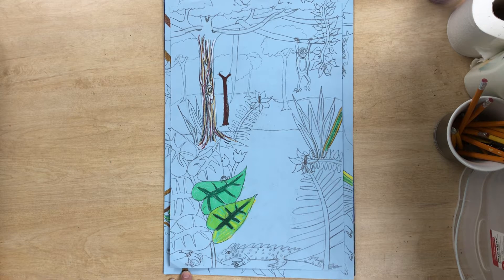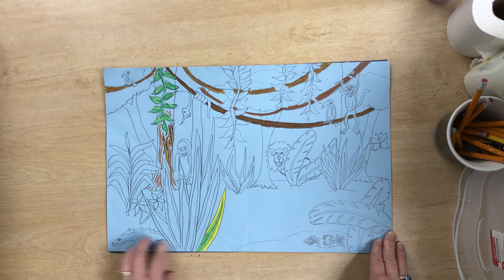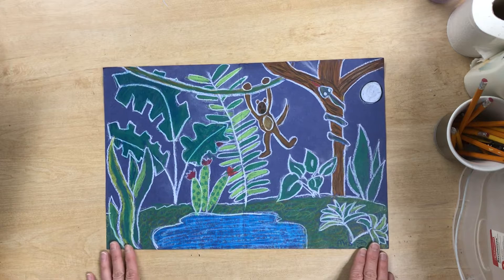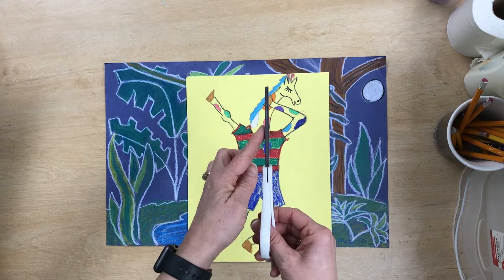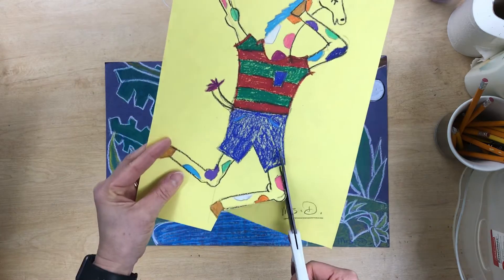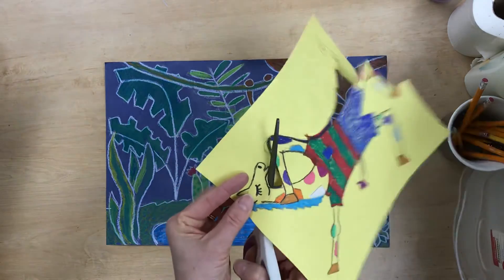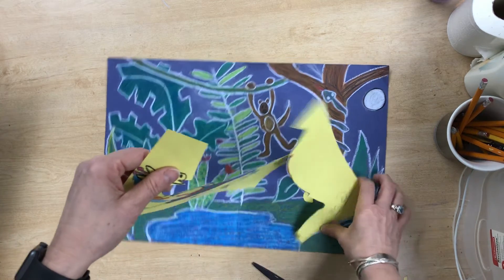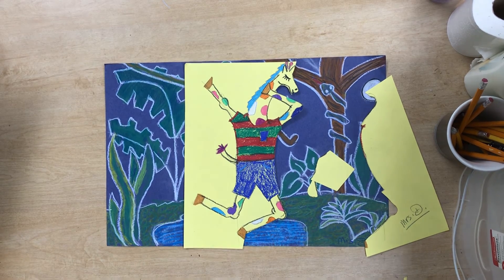Finished Background & Cutting out our Giraffe #11 (2nd Grade)